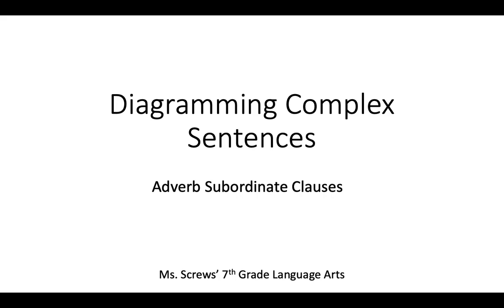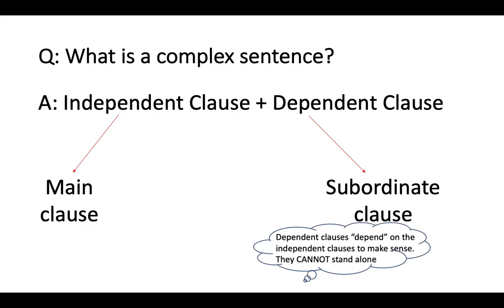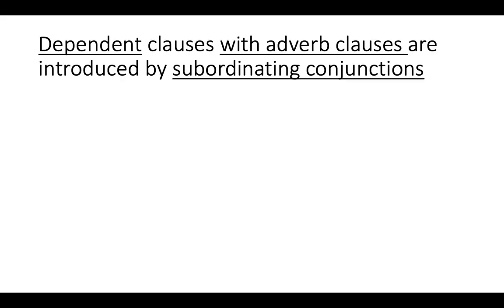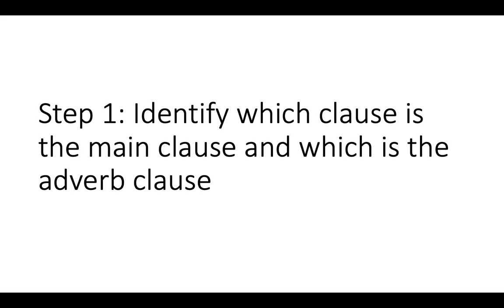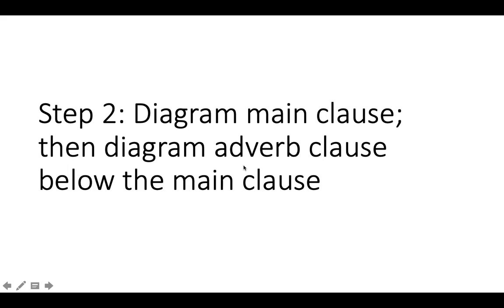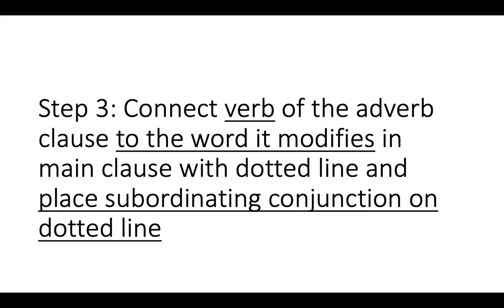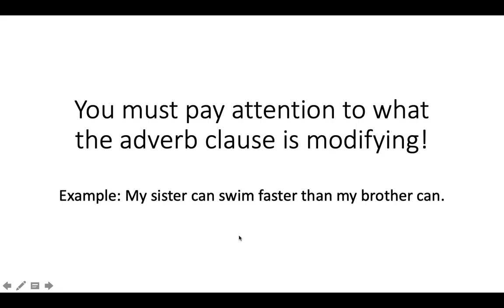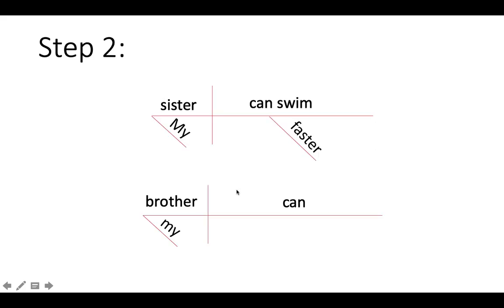Diagramming Complex Sentences (Adverb Clauses)